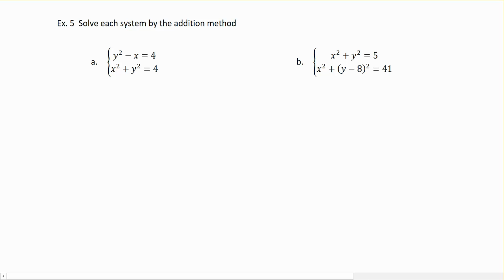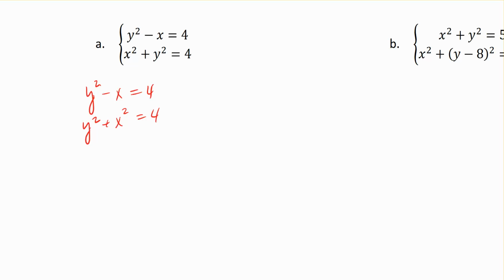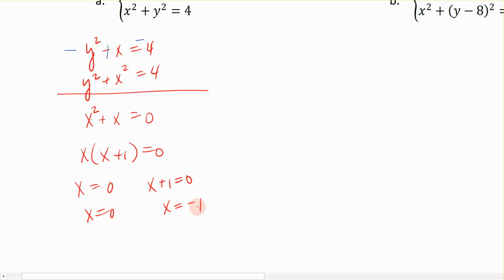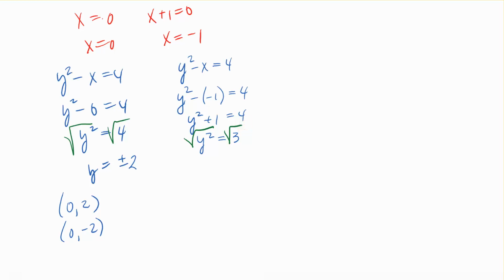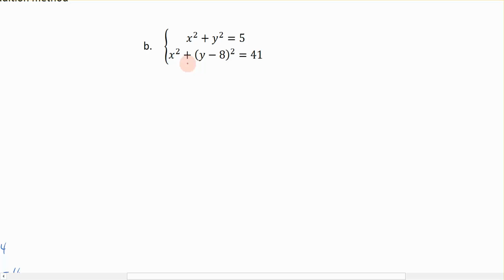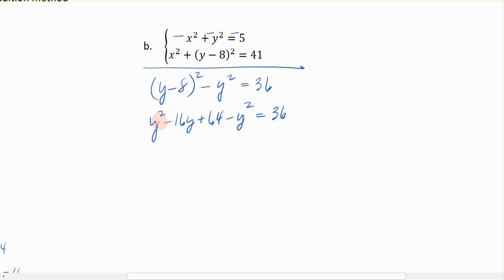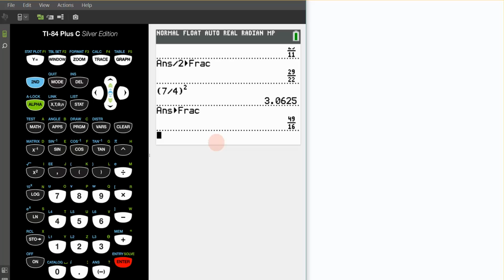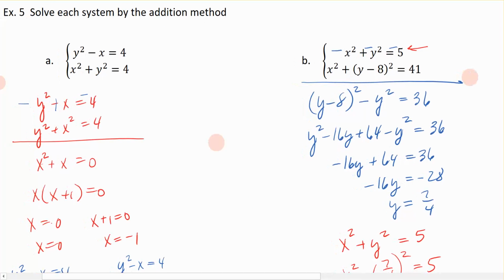5.1e Addition on Nonlinear System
nonlinear system